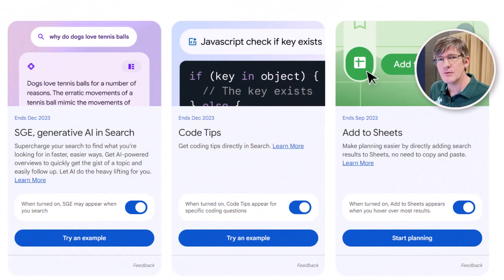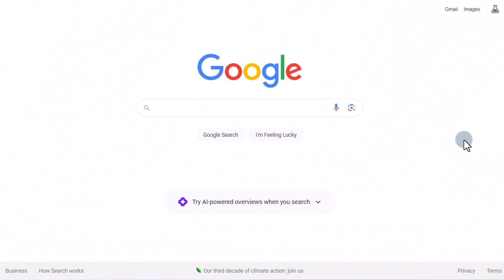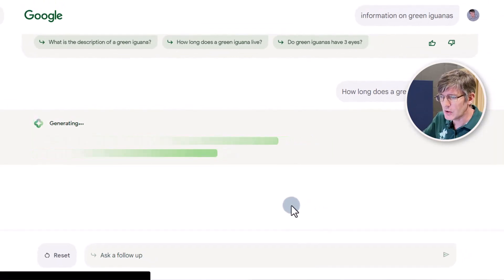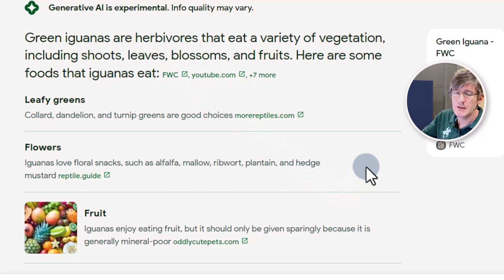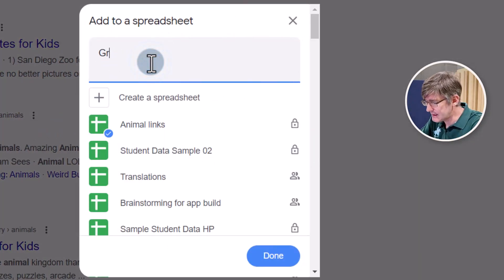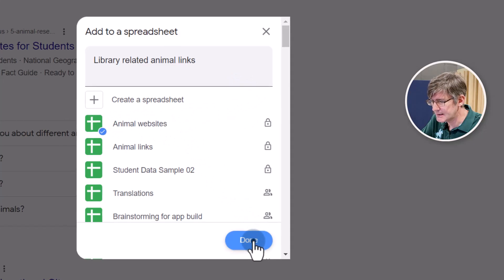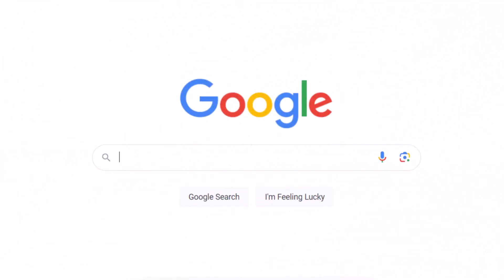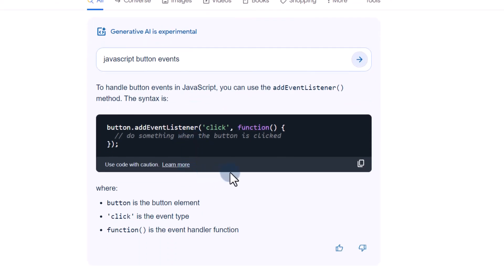AI in Google Search is here! The NEW Google?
Full AI integration in Google Search has arrived through Labs. Generate responses with Ai, referencing its sources and more! This new Google experience is here to stay and it a big change from how we've used Google so far.

Timestamps:
0:00 Intro
Overview of the Ai tools in Google Search
0:50 SGE, Generative Search Experience
2:25 Add to Sheets
4:22 Code Tips
5:14 Recap
5:38 Thank you channel members/Patreon supporters